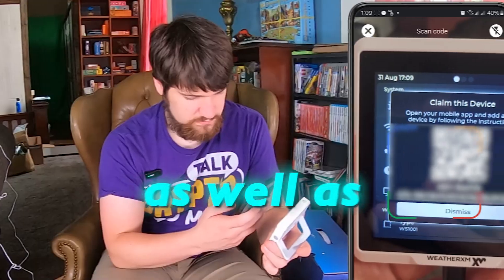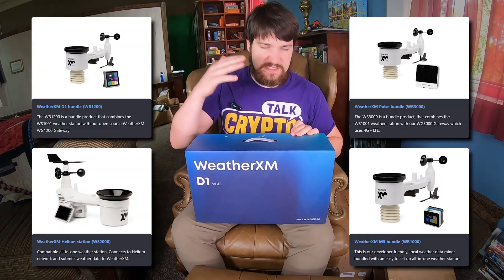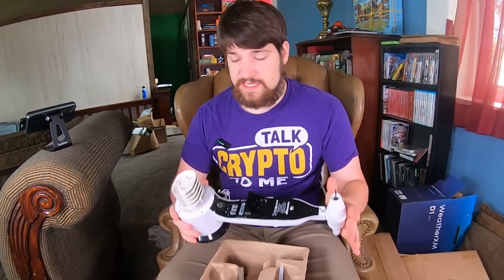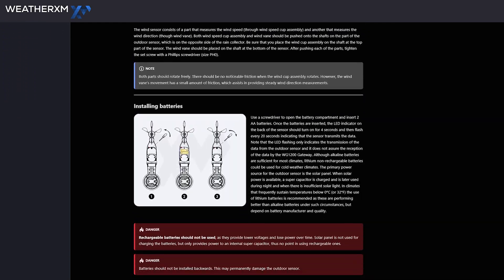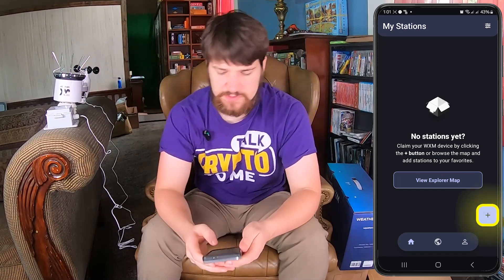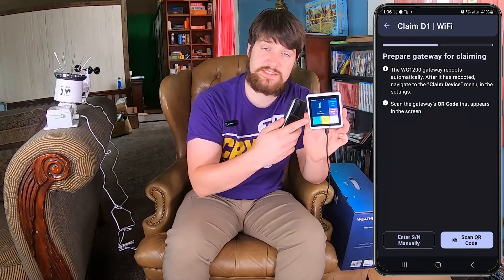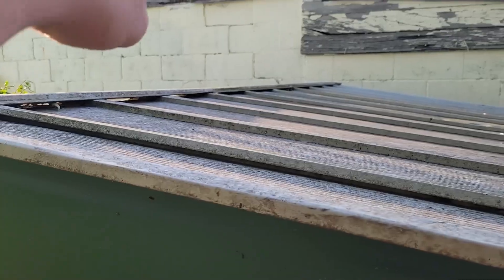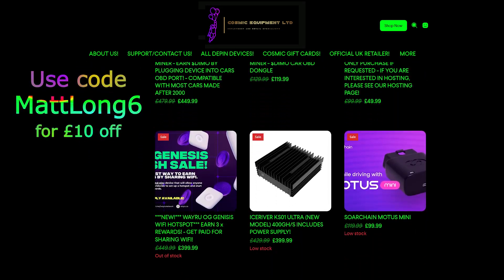WeatherXM Unboxing and Setup Guide!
🏪 Wanna check out more DePIN products or wanna host a Helium Hotspot? Wanna Host a WeatherXM? Check out Cosmic Equipment and tell them that MATTLONG6 sent you!

Chapters:
00:00 Intro
00:46 Unboxing
02:08 Assembly
03:04 Setting up on the mobile app
05:33 Setting up outside
06:36 Cosmic Equipment discount code
06:49 Outro
07:23 Blooper